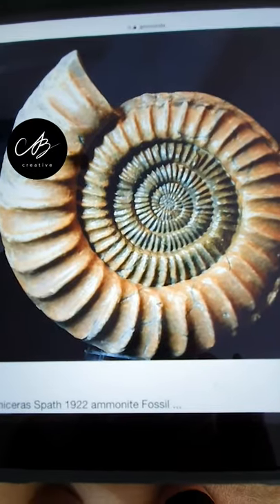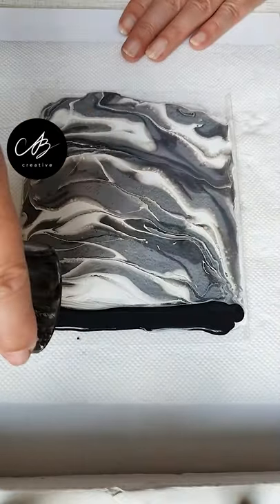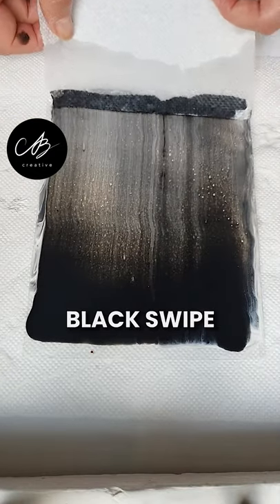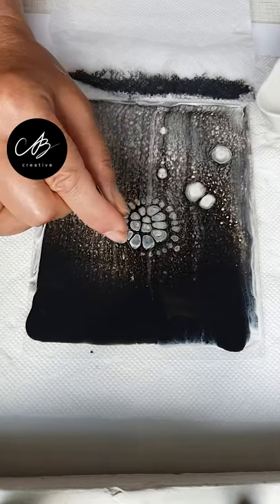A Needle can Paint like This in Acrylic Paint?! | ABcreative Tutorial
I have LOTS of interesting tutorials for you to check out!

In today's Short 60 second Vertical Video for Youtube's I am going to be showing you how to paint a quick and easy Butterfly using the Chain Pull method!

WARNING:
Please make sure to educate yourselves on the dangers and risks of using resin before trying it yourself!
Please use Butane Torch at your own risk. Keep a working Fire Extinguisher close. Heating paints may be toxic and is spraying silicone - please wear protective mask and gloves.